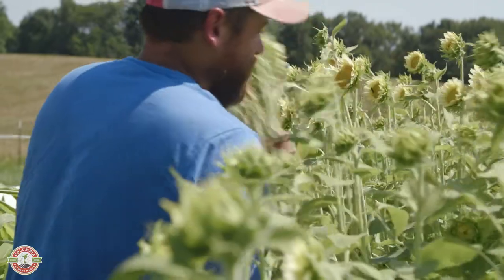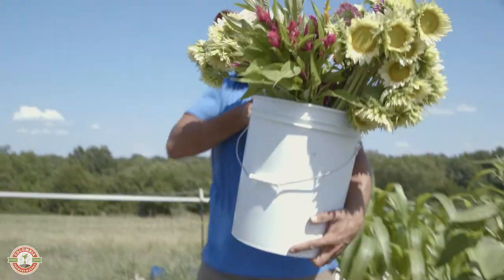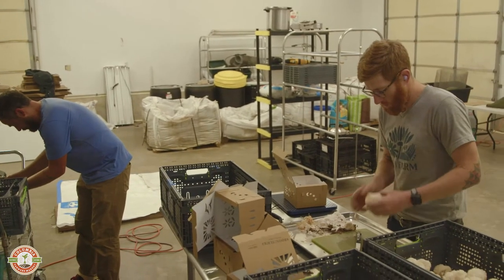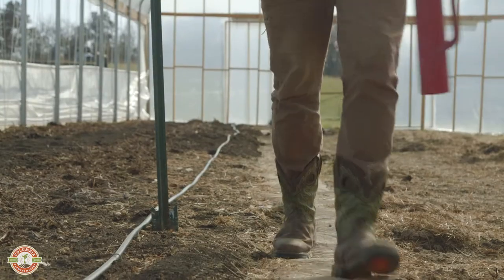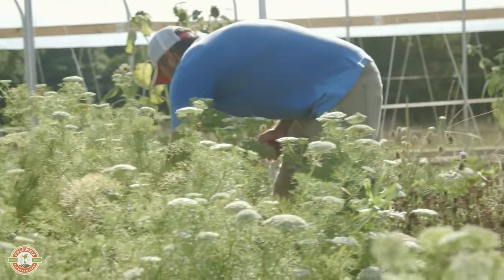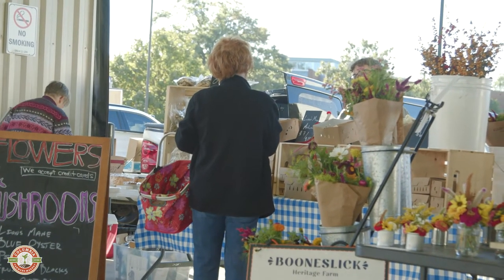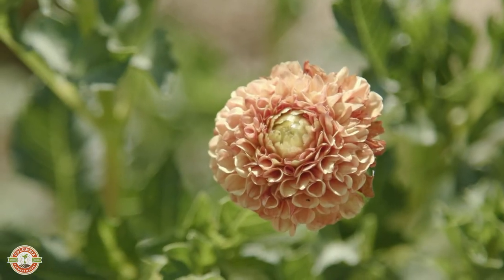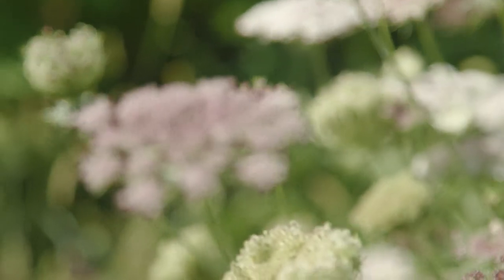Booneslick Heritage Farm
Columbia Farmers Market Vendor